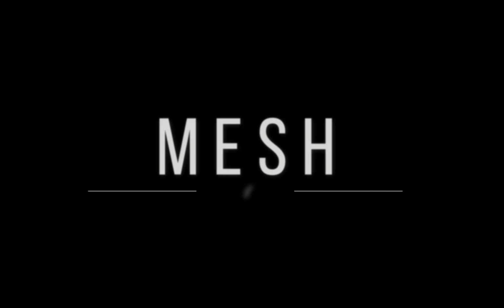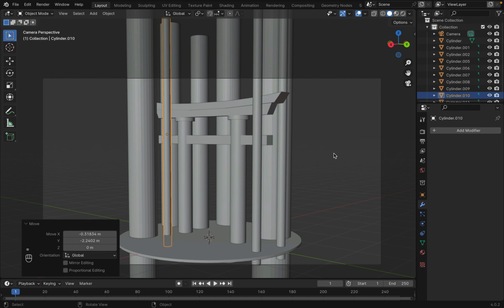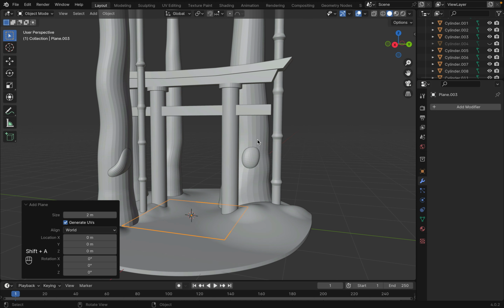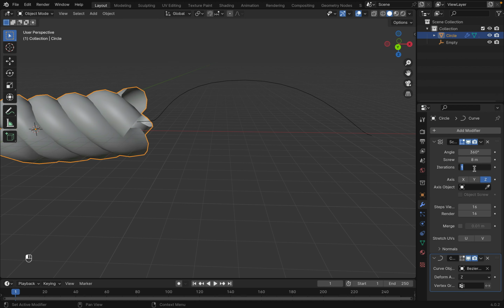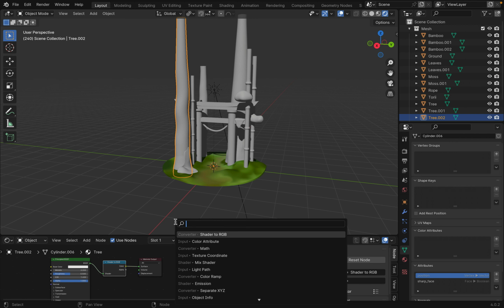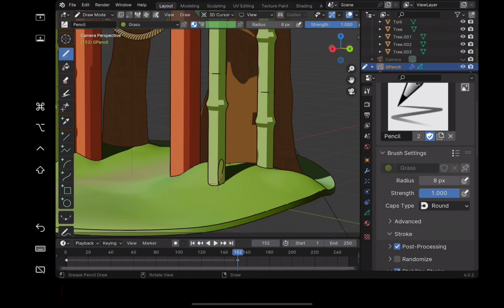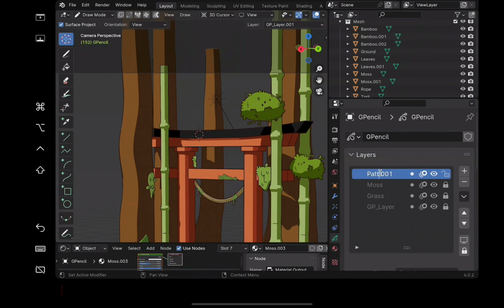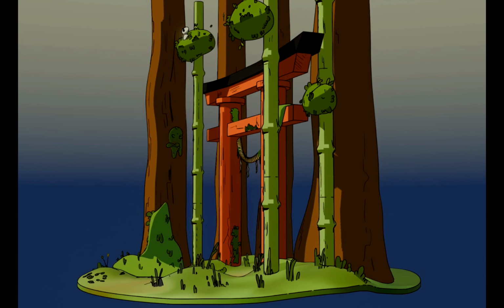Grease Pencil 2D+3D Blender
In this tutorial, I will be creating this forest scene in Blender 3D and adding a grease pencil to it to achieve a 2d effect. Hope you enjoy it!!

By the way, in case people are wondering, the voice in this video is AI-generated :)